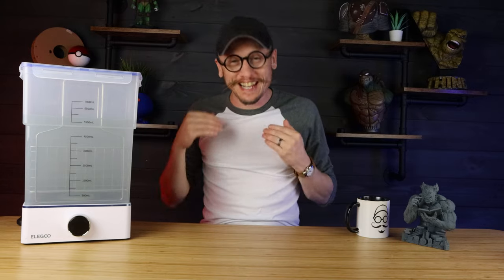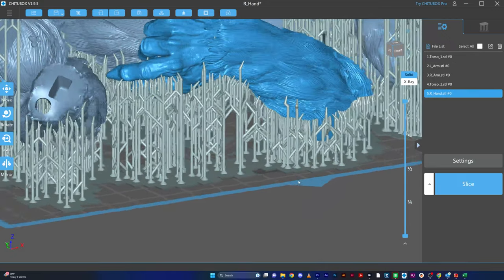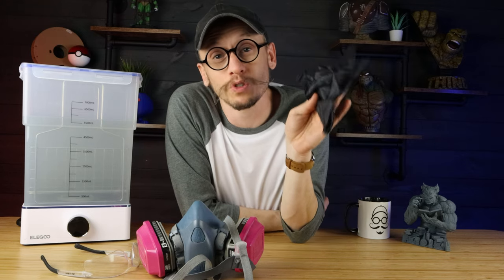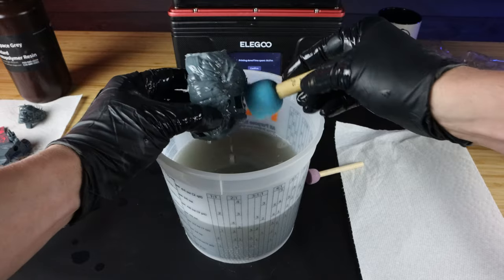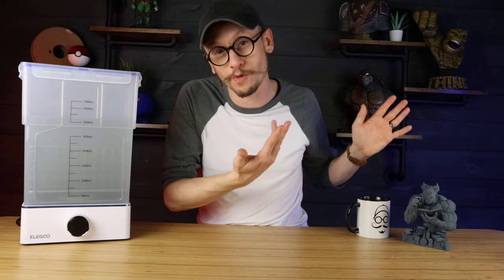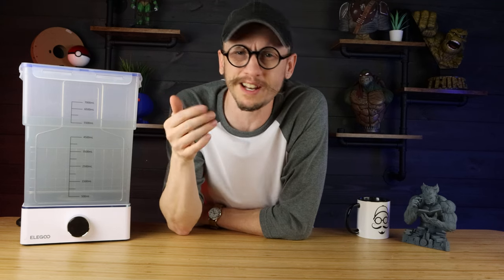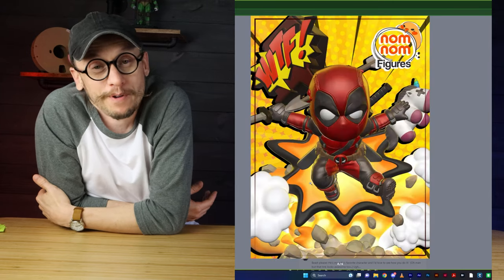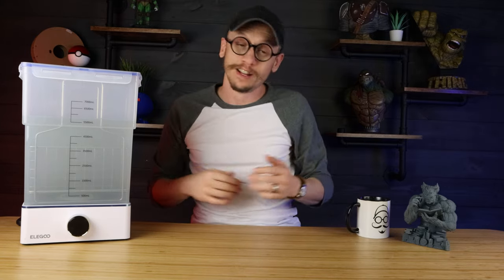Effective Resin Washing Techniques for 3D Prints: Step-by-Step Tutorial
In this tutorial, we'll be discussing how to clean resin 3D prints properly to bring out their best potential. We'll be covering the different steps involved in washing a resin 3D print, from prepping the model to thorough cleaning. We'll also discuss the various options for processing a resin 3D print.

Check out the Elegoo Products I used:
ELEGOO Mars 4 Max
Wash & Cure machine
8K Resin